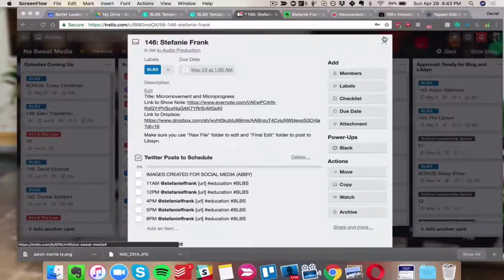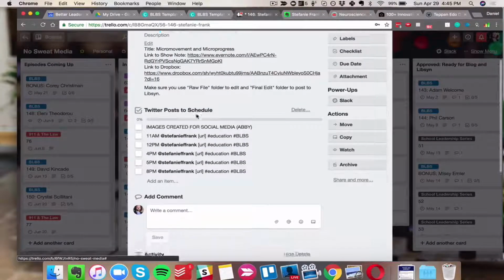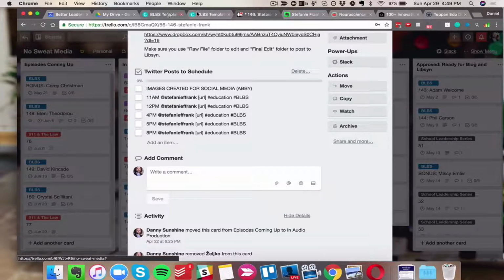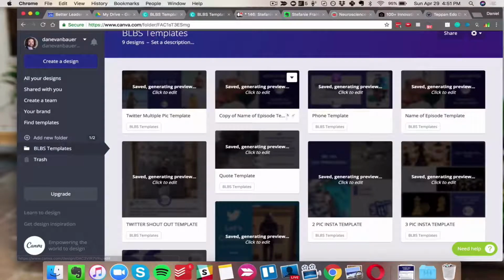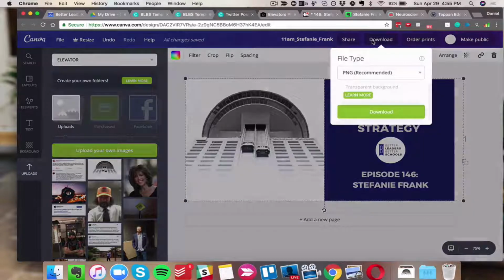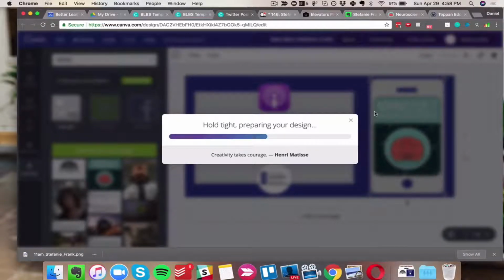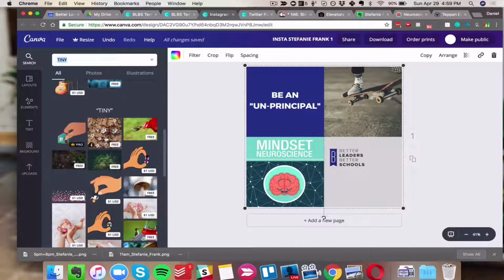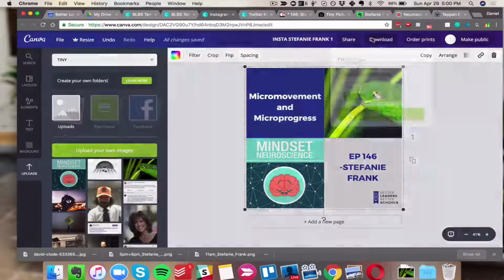How you can create engaging social media images to promote your podcast using Canva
In today’s video I share, “How you can create engaging social media images to promote your podcast on Twitter and Instagram using Canva.” Canva is easily one of my favorite tools for creating compelling social media graphics. It works great on desktop and mobile. I prefer to use desktop. The main reason I use it because it connects with one of my Core Values … The Big Domino.

The idea of the Big Domino is that look for the one thing that by doing it, makes everything else easier or unecessary. Canva does just that. By offering pre-made templates, I actually created a “Template” folder where I have 4 templates for Twitter and 3 for Instagram.

Now for each podcast I release, Boom 💥💥💥 I just change the art, the copy, and the image, but the template is always there as the foundation. This is the system.

H I G H L I G H T S

[0:22] Explanation of the system

[1:05] Podcast production system and creating ideas for social media copy using Trello

[3:00] How I use templates in Canva to create Twitter posts

[8:40] How I use templates in Canva to create Instagram posts

R E S O U R C E S mentioned in the video 🎥

I hope you enjoyed this content on “How you can create engaging social media images to promote your podcast on Twitter and Instagram using Canva.”

👨🏻‍🏫 Coaching Tip 👉🏼 Use templates to speed up your graphic design process. Look for the Big Domino 😉

🎤 M Y  P O D C A S T S 🎧

💯 Apply for B U S I N E S S C O A C H I N G 🚀 https

🙌🏻 S U B S C R I B E and show some ❤️

📚  B O O K S H E L F

📅 S C H E D U L E
This is a new undertaking for me so my micro goal is to create one video a week through 2018 minimally. I’ll see what you engage with and what performs well and adjust my strategy from there!

The BLBS podcast drops every Wednesday (same for View from the Top) and The School Leadership Series is a Monday-Friday show.

DANNY “SUNSHINE” BAUER CAN HELP YOU IN 3 WAYS …
→ Danny helps school leaders fight isolation and frustration through a leadership community finding solutions to their greatest challenges
→ Danny helps small biz owners fight the chaos of operating a business and experience freedom
→ Danny helps small biz owners who want a podcast hit record while my team does the rest

I hope you keep up with the videos I create for you. My jam is helping YOU, so please take a second and say hello and/or leave a comment on a video.